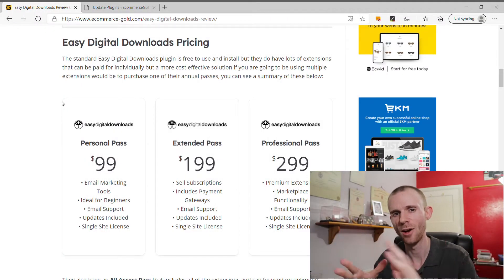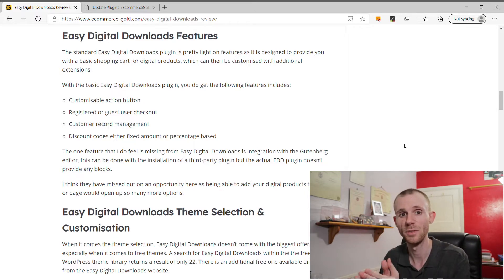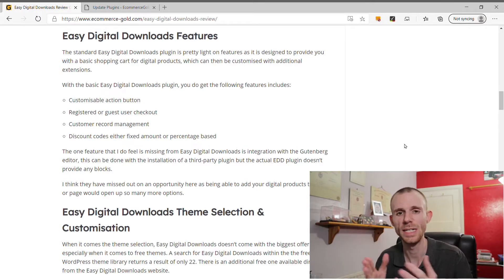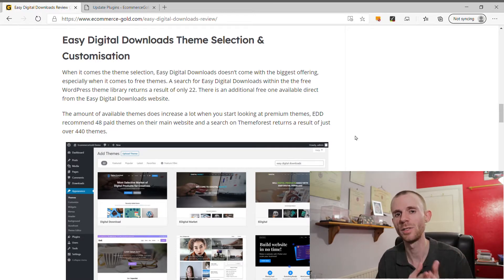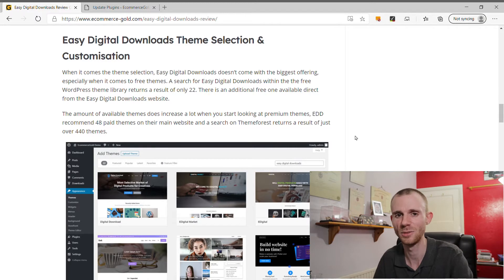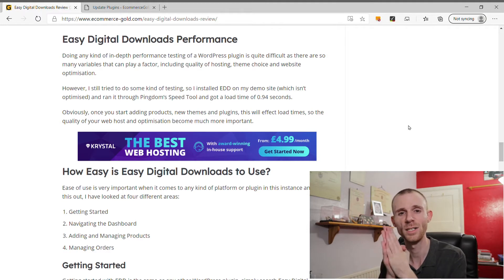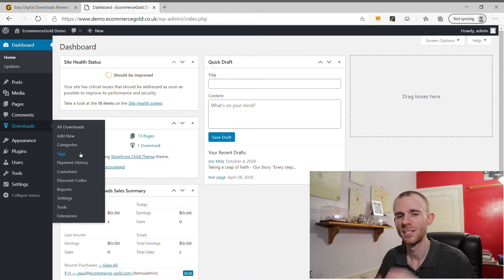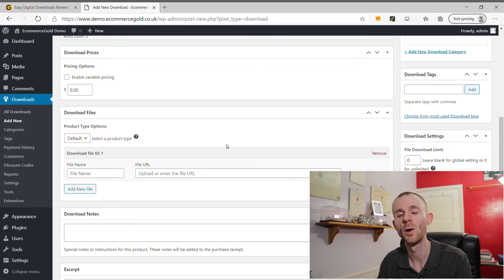Easy Digital Downloads (EDD) Review - A Good WooCommerce Alternative?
In this video, I am doing a review of the Easy Digital Downloads plugin to see if it is a good alternative to WooCommerce?

With over 60,000 active installs, Easy Digital Downloads is a popular option for ecommerce plugins. But how good is the plugin? To answer this question, I will be looking at six different things and you can see the timestamps below:

00:00 Intro
00:59 Pricing
02:01 Features
04:05 Themes
06:38 Support
07:31 Performance
08:30 Ease of Use
15:03 Conclusion

If you like to know more about Easy Digital Downloads, you can check out my full written review on EcommerceGold: